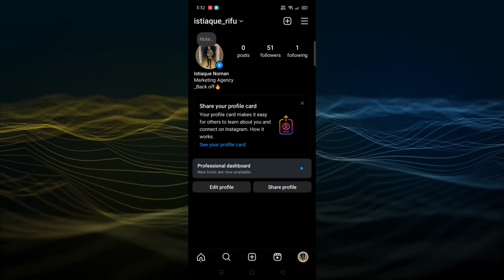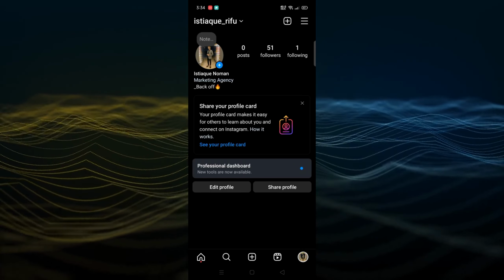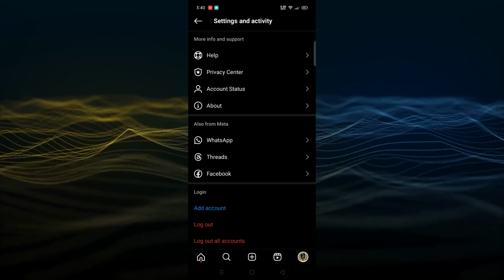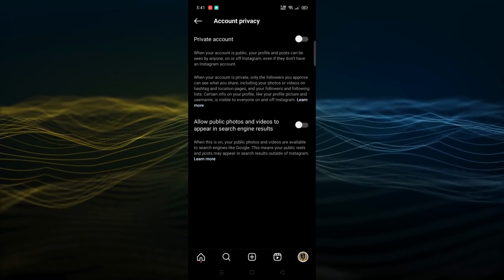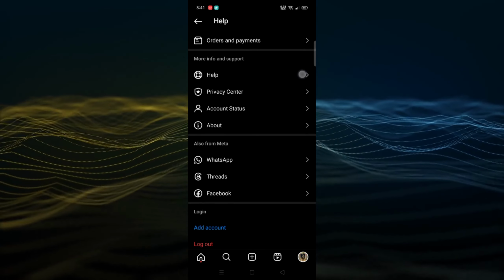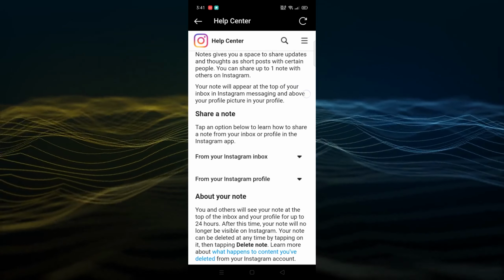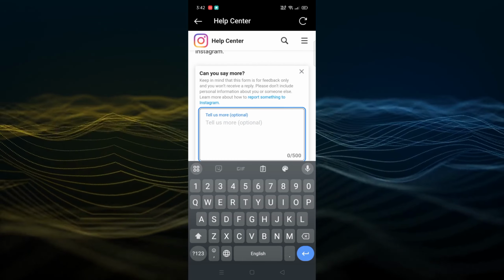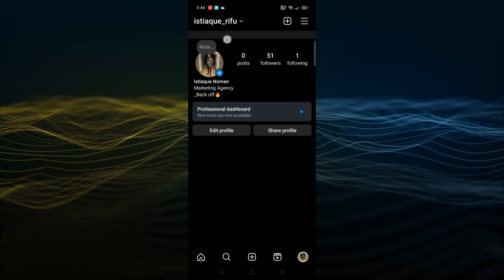SOLVED! INSTAGRAM NOTES FEATURE MISSING | Quick Fix!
Is the Instagram Notes feature missing from your account? Don’t worry, we’ve got you covered! In this video, we'll show you how to fix the issue and get the Notes feature back on your Instagram app.

🔹 Simple steps to restore Instagram Notes
🔹 Tips for checking app updates and settings
🔹 Why the feature might be missing and how to resolve it